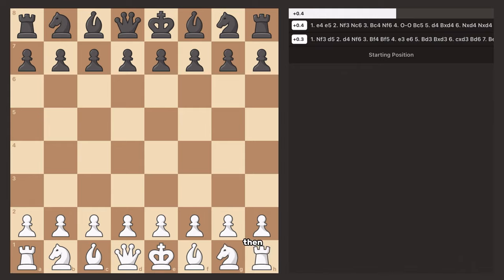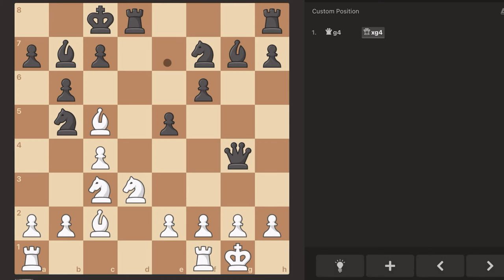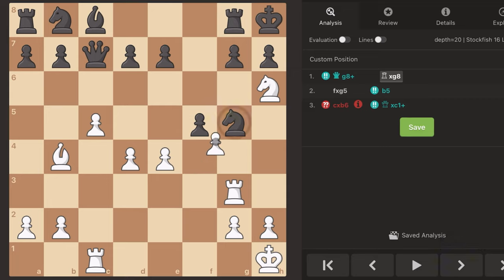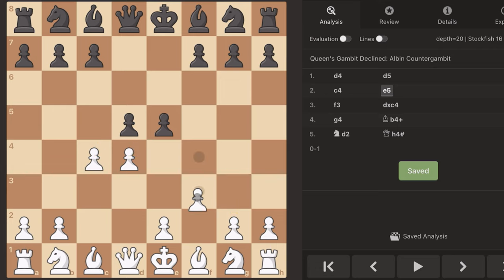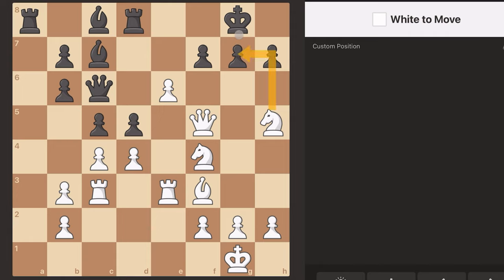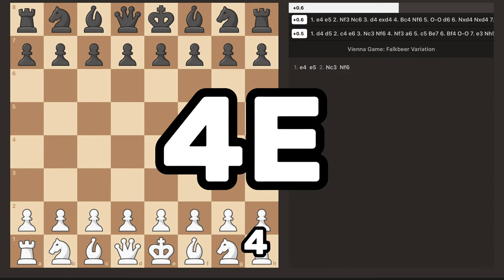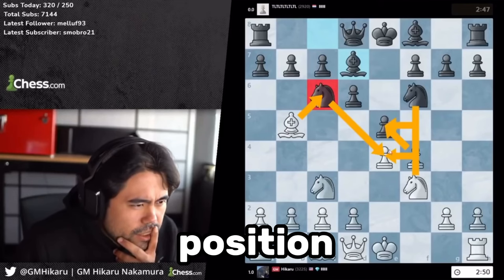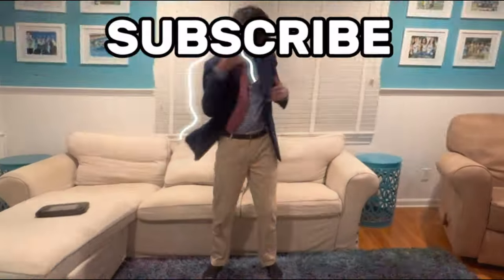These Tips Will Make YOU A Chess PRO!!!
In this video, I show you how to look like a chess genius. No skill, no problem, just watch this video.